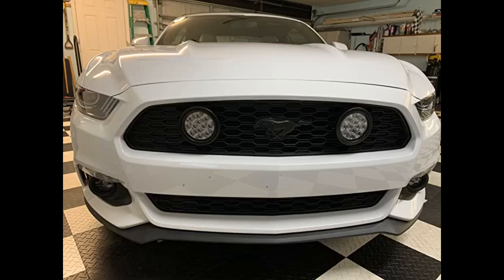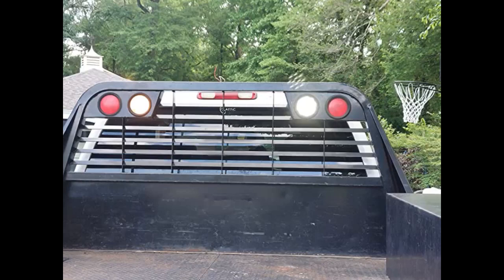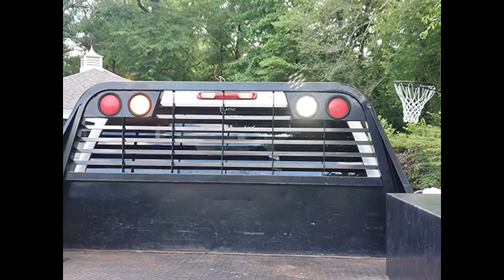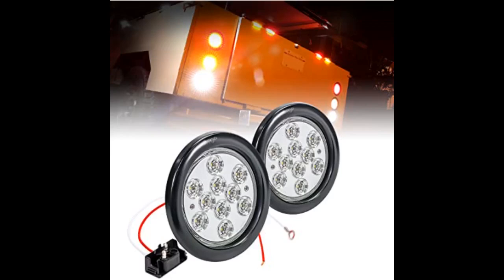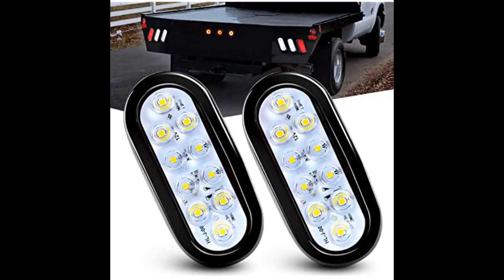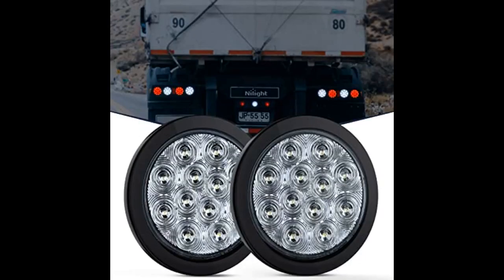Nilight 2PCS 4 White Round LED Reverse Back Up Light w/Surface Mount Grommet Plug Trailer Tail Light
- Nilight 2PCS 4" White Round LED Reverse Back Up Light w/Surface Mount Grommet Plugs Trailer Tail Lights for Truck Trailer RV Jeep, 2 Years Warranty (TL-26)

Much brighter than original. And did5draw as much power.
These replaced interior horde trailer lighting. The difference is unbelievable.
I purchased these led 4-in round lights to install in my ranch hand bumper, they replaced some old incandescent bulbs and were much brighter and gave that bumper a more modern look.
Very bright upgrade from my traditional backup lights on my service truck Easy install Grommet was flexible and easy to work with. Great value for the cost would buy again hopefully don't need to
Twice as bright as my old fogged halogen lights, look great on my dually